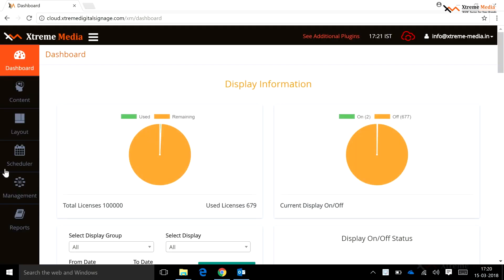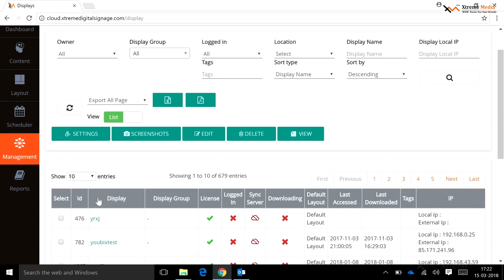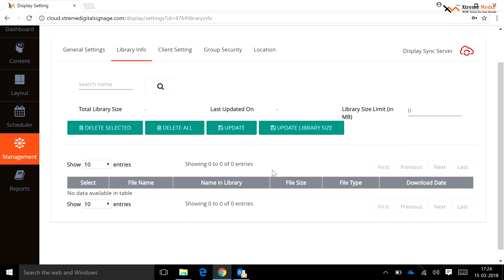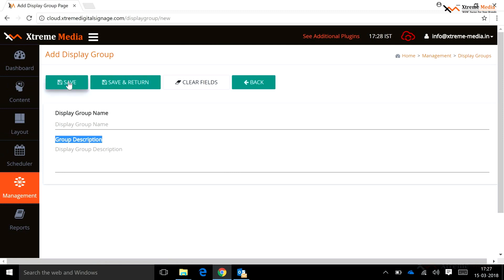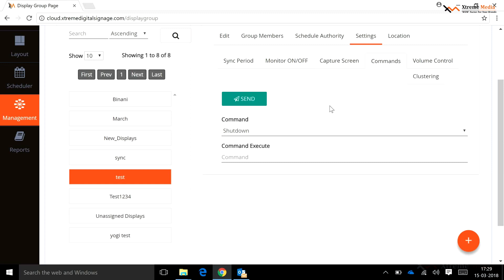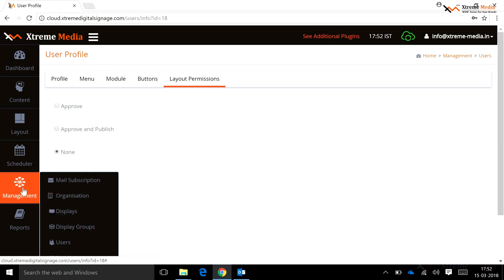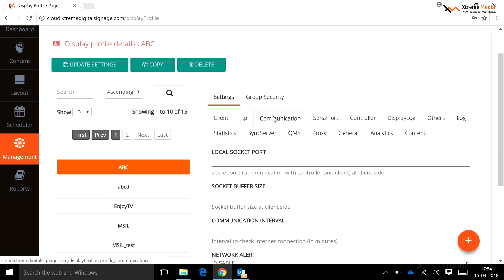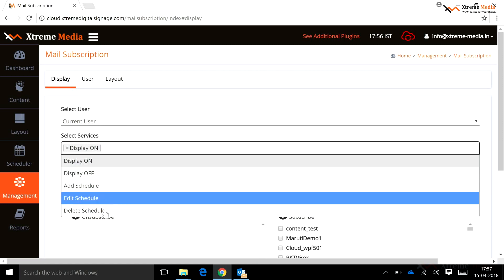Xtreme Media Digital Signage Tutorial- How to manage the software?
Our 5th tutorial provides an information about how to make the best use of Xtreme Media digital signage software.

How to manage the software and its various components are explained in this video.

Xtreme Media digital signage software is leading software providing the latest features and available on platforms like windows, android, linux, SSSP and LGWebOS